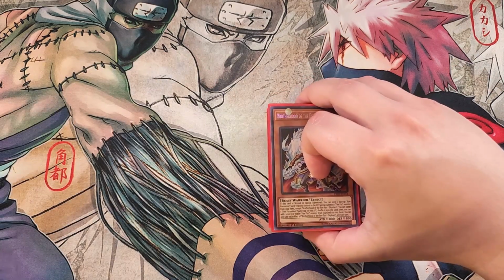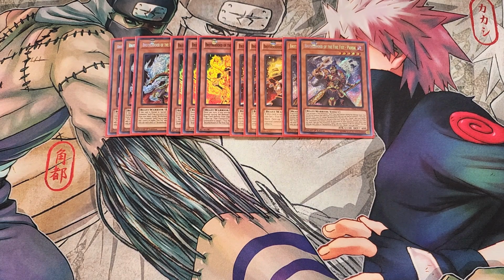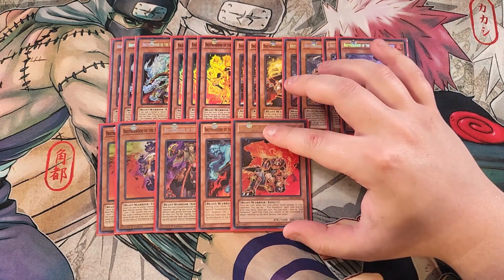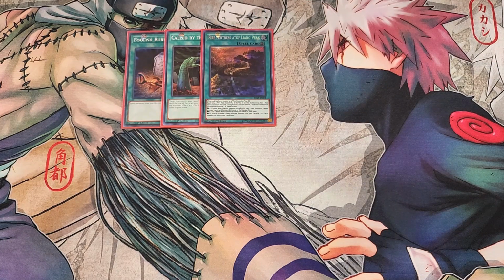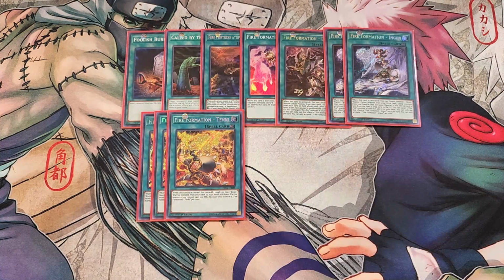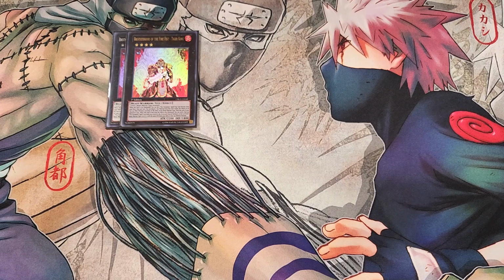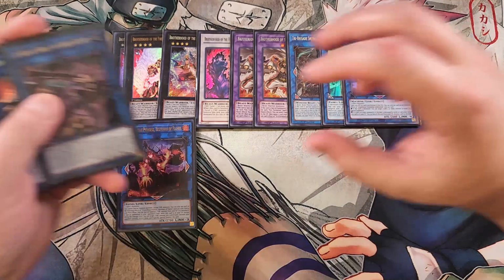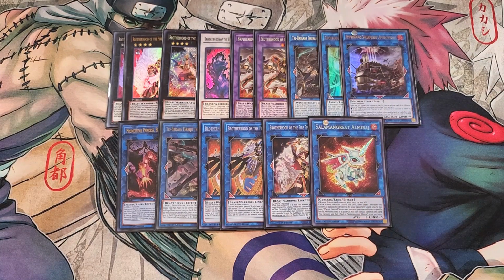BROTHERHOOD OF THE FIRE FIST DECK PROFILE (MARCH 2024) YUGIOH!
PATRONS:
TIER: DARK ARMED ANNIHIATION DRAGONS!
Izzy
JoyBoy
Terverion

Gloomba
Meli The Honeybee
Zak Cowell

HaloDevmil
Tyler Mantooth

Awalt
Elliott Readings
Jin Manning